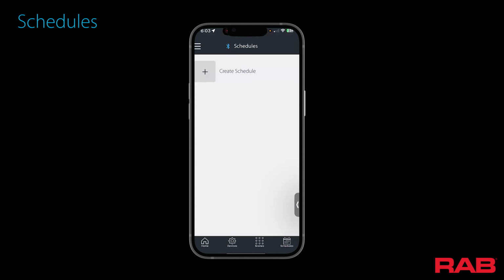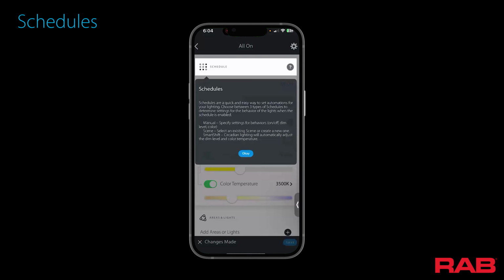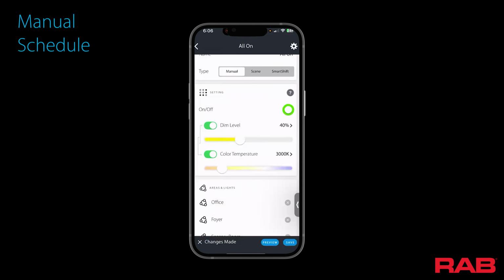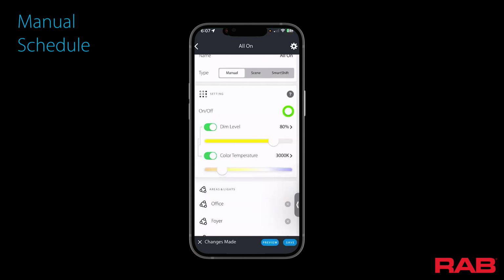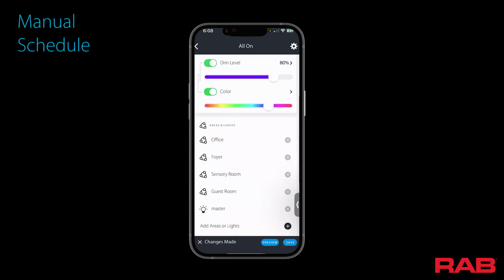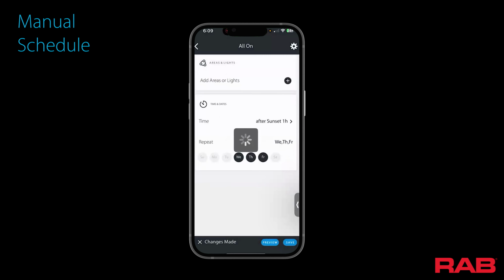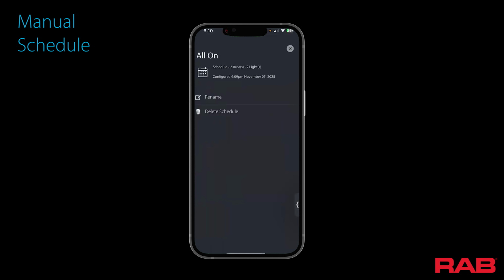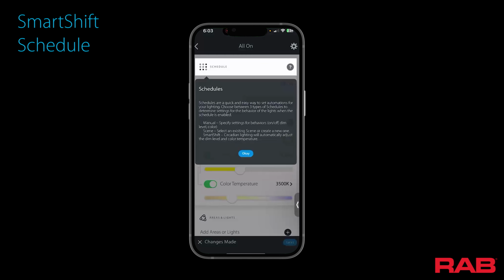Lightcloud Blue App - How To Pt 9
How to create a Schedule